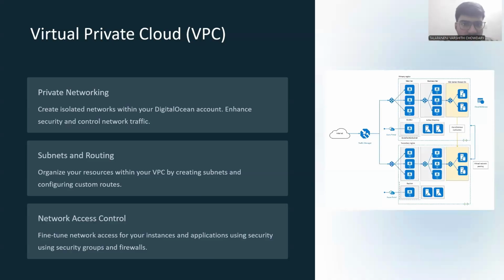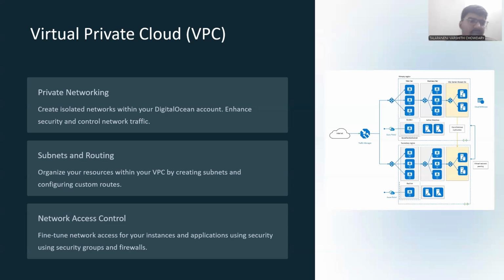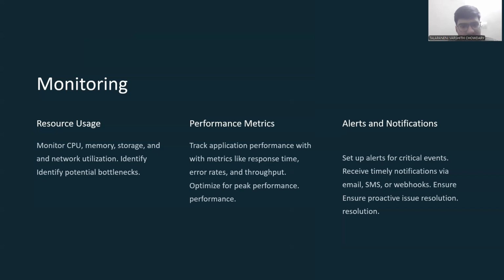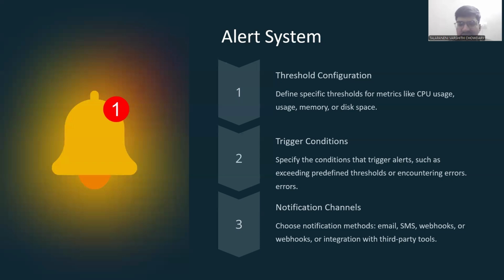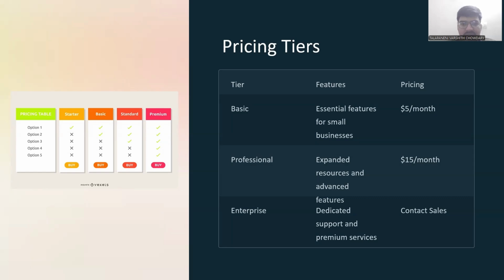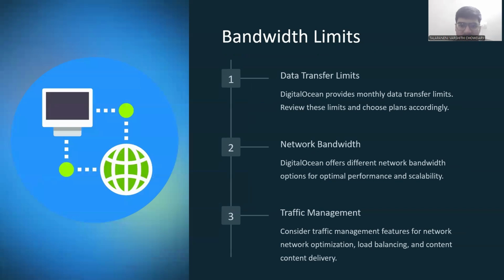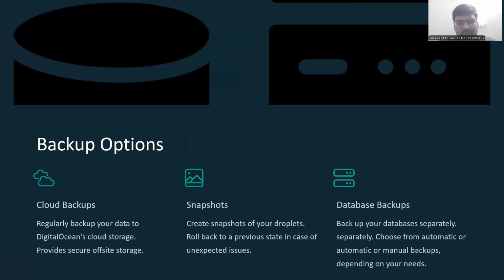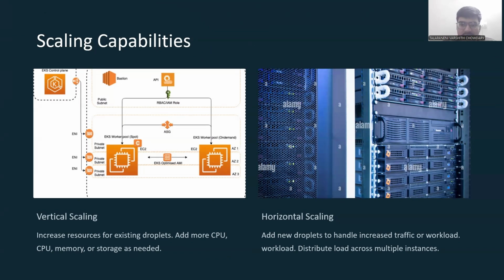Intoduction to Data Centres and Monitoring in Digital Ocean